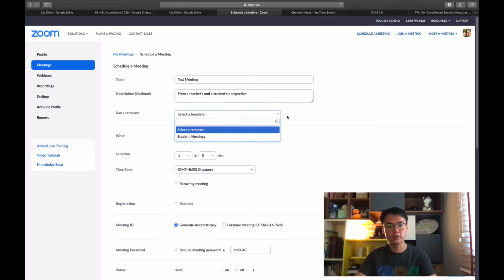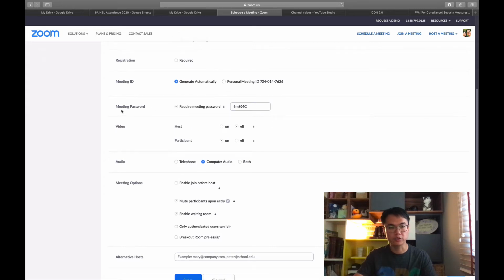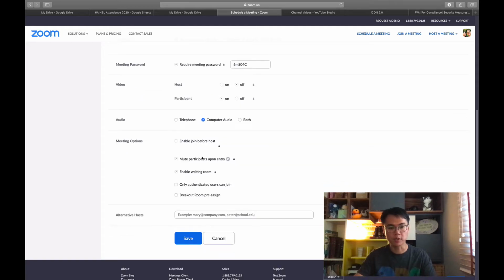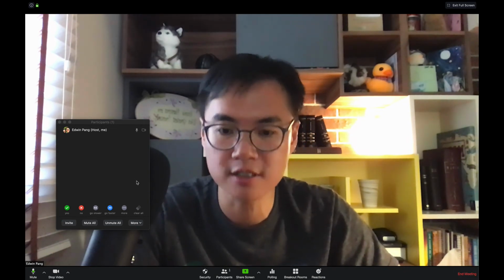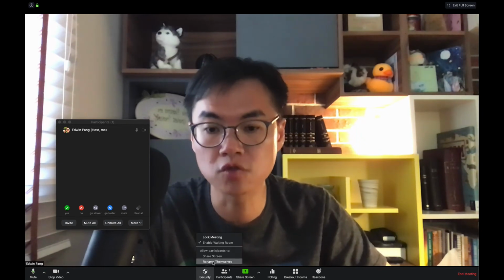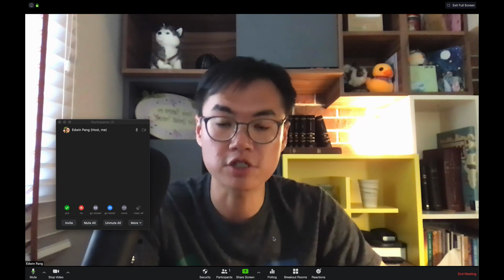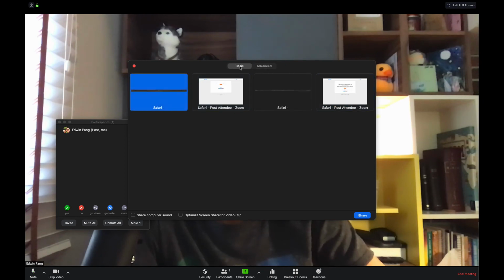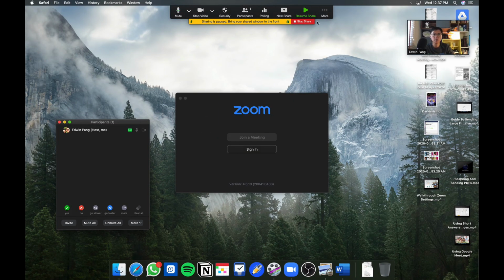Guide To Zoom Meeting